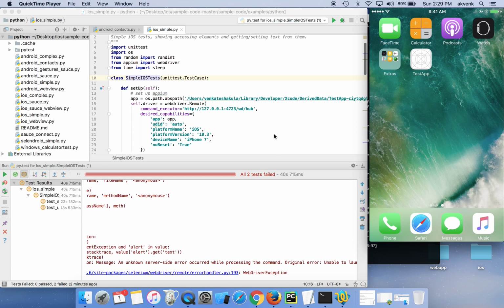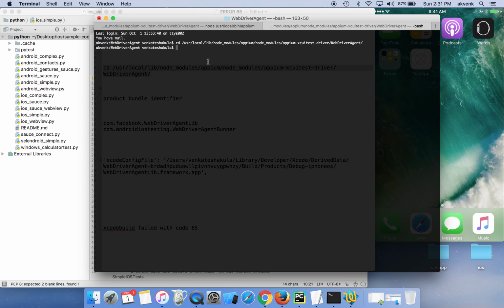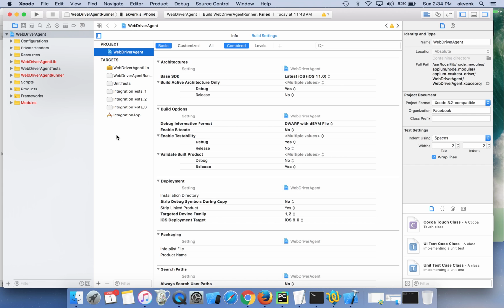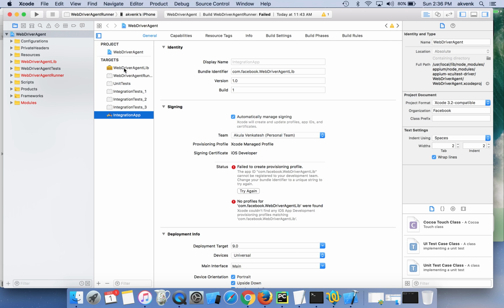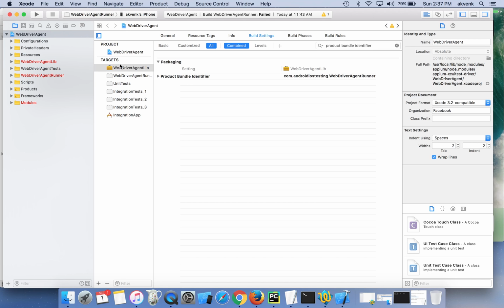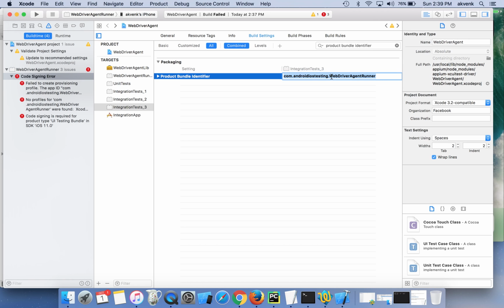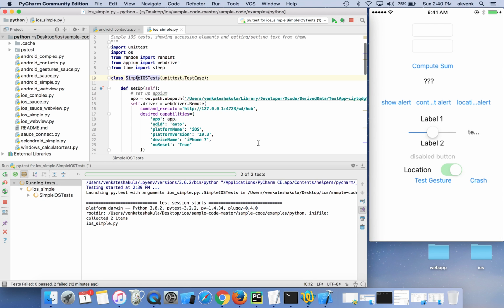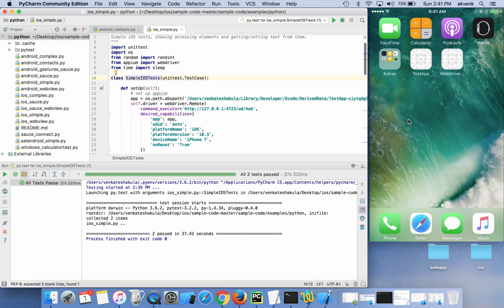[Appium Error Fixed] Error: xcodebuild failed with code 65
Welcome to MobileTesting YouTube Channel

** This is a temporary quick fix, will make a new video with a better fix.

In this video we will resolve the 'xcodebuild failed with code 65' error. Before doing this ensure you are logged into Xcode with your free Apple Developer account.

When we try to run the test cases on a real iPhone device, we get this error 65. It happens because "[Xcode] WebDriverAgentLib has conflicting provisioning settings"

WebDriverAgent Path in Mac:

cd /usr/local/lib/node_modules/appium/node_modules/appium-xcuitest-driver/WebDriverAgent/

Open the WebDriverAgent.xcodeproj in Xcode and search for this "product bundle identifier" in 'Bundle Settings' tab.

Try to change this value "com.facebook.WebDriverAgentLib" to something different.

Choose iPhone in device list and build the project.

The following errors will get fixed:

[XCUITest] xcodebuild exited with code '65' and signal 'null'

[XCUITest] Error: xcodebuild failed with code 65

Error: xcodebuild failed with code 65

[MJSONWP] Encountered internal error running command: Error: xcodebuild failed with code 65

** Ensure you trust the developer in your real iPhone else, the app will get deleted as soon as its installed.

When you run the test case keep an eye on your Mobile screen, the webdriver agent app will be installed and uninstall immediately. I don’t know the reason for this, but what you should do here is as soon as you see the webdriver agent app installed disconnect the cable from mac

Then in iPhone - Settings - General - Profiles & Device Management

webdriver agent will be listed here - tap on it and click ‘Trust’ option. Come to home screen & click on webdriver agent app once, you should see the app opens & a black screen is displayed.

Reconnect the device and rerun your test cases., it should work.